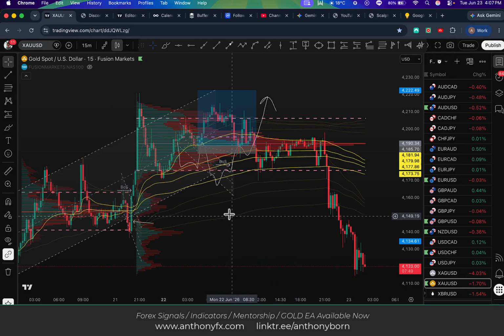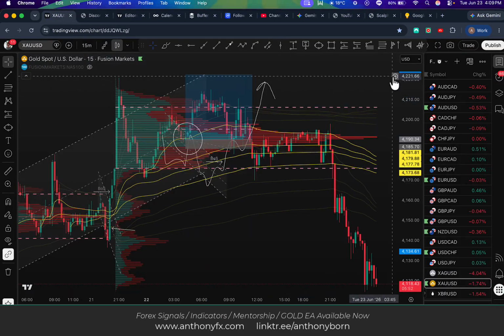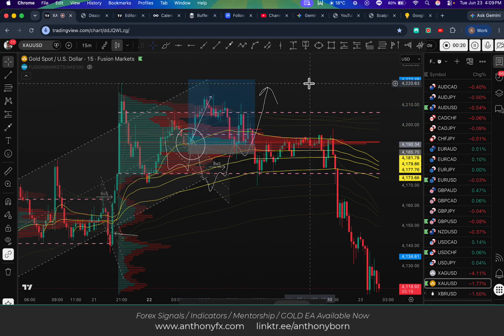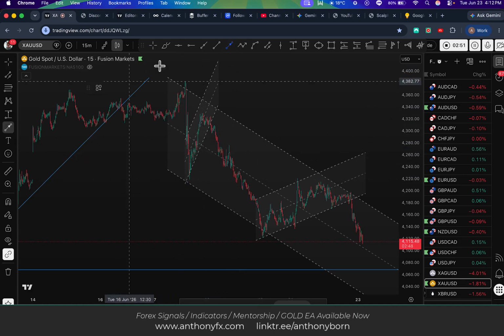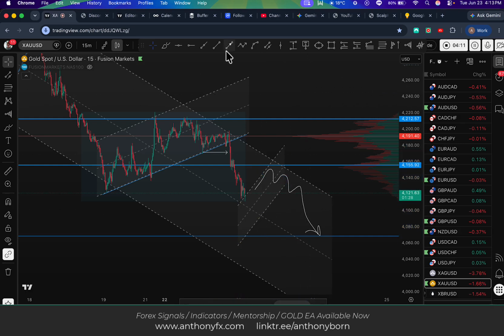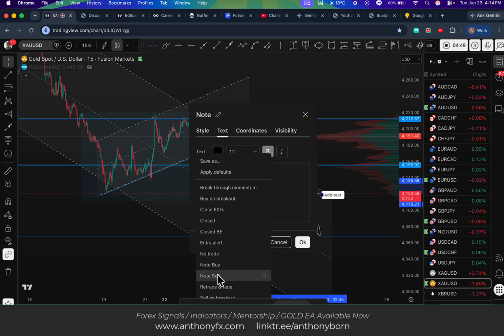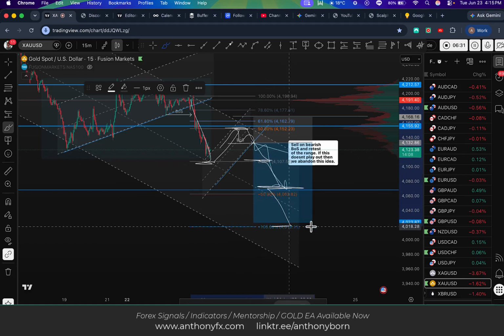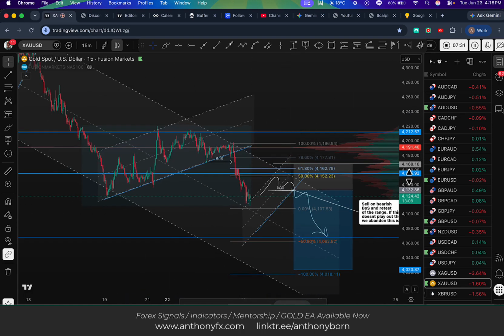XAUUSD Crash Plan: Using Volume Profile to Catch the Short Continuation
Gold pulled back after breaking VWAP — now I'm watching for a short continuation setup using Volume Profile and structure breaks. In this video, I walk through my exact trade plan for XAUUSD, including entry zones, stop placement, and two measured move targets.

📊 I break down the anchored Volume Profile value area, where I expect price to reject and continue lower. You'll see how I use parallel channels, trend line breaks, and Fibonacci extensions to identify high-probability short entries with proper risk management.

🎯 This isn't a guessing game — it's a structured plan based on price action, VWAP clusters, and Volume Profile nodes. I show you the exact levels I'm watching, how to wait for confirmation, and why patience beats chasing every move.

⚡ I also talk about position sizing and why trading with 0.1–0.2% risk per trade keeps you calm, consistent, and in control — one of the hardest lessons I learned after 20+ years of trading.

💹 If you're trading gold, NAS100, or any trending market, this approach works. Wait for structure breaks, let the setup come to you, and manage your risk like a professional.

— it's giving solid results and connects directly to MetaTrader 4.

👇 Drop a comment and let me know if you're on the same page with this XAUUSD setup. Are you watching the same levels?